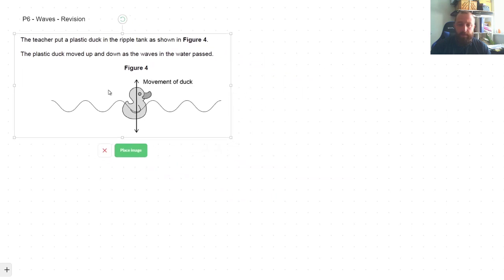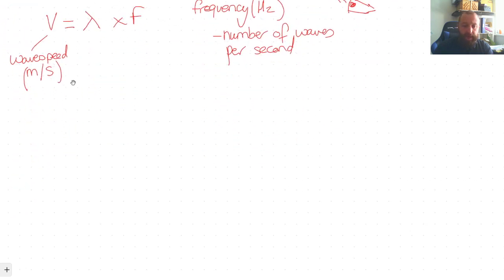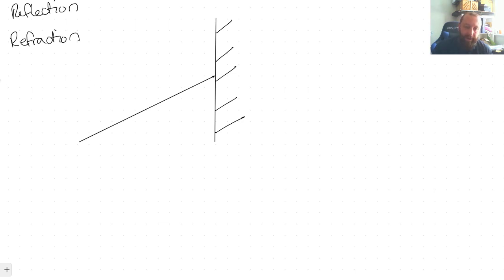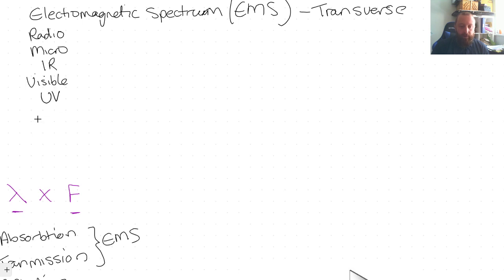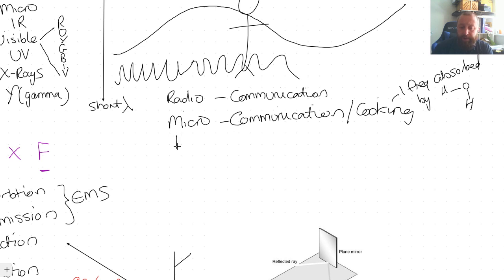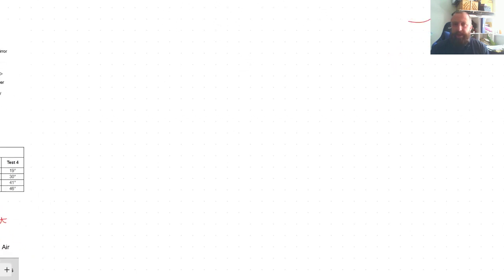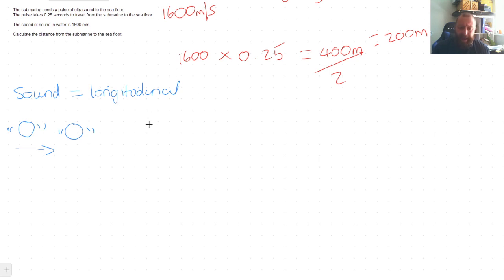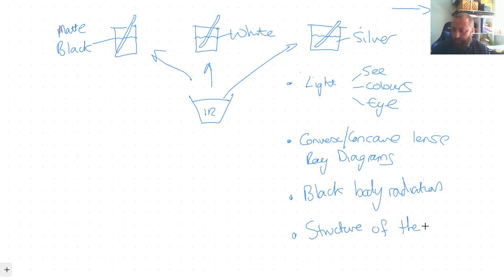P6 - Waves - Live Revision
Notes and resources as well as links to other lessons can be found